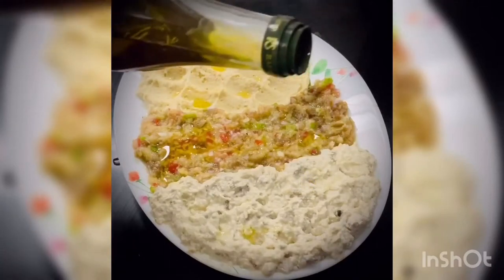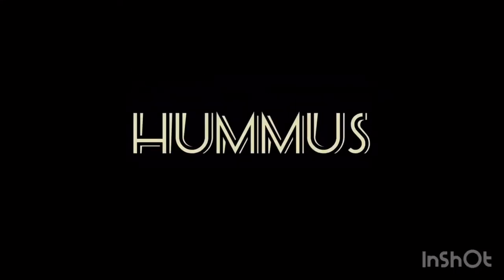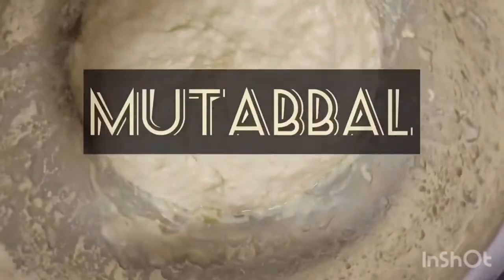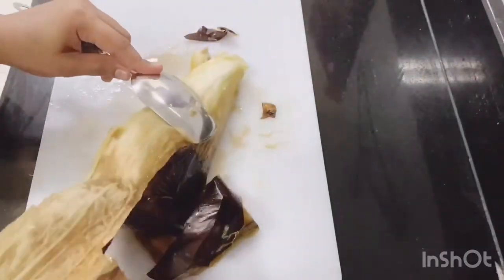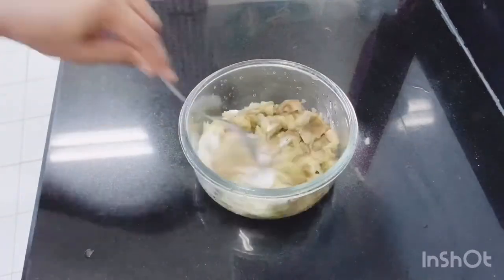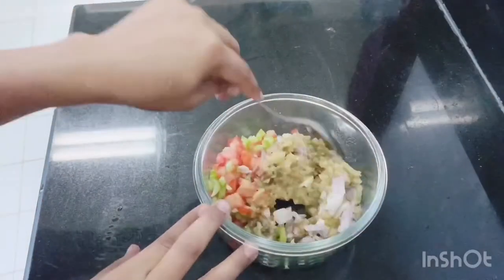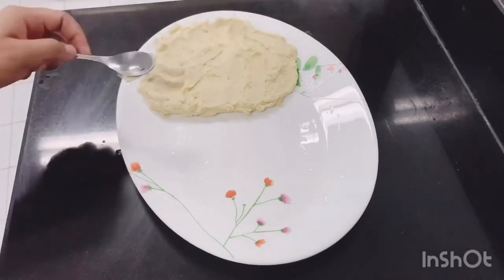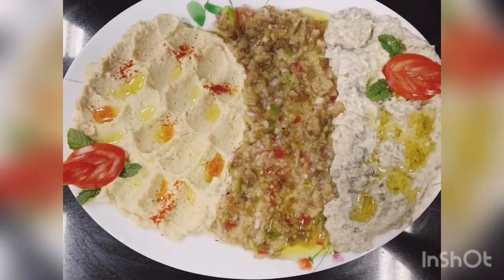Mix appetizer easy recipe-Hummus/Mutabbal/Baba ganoush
Ingredients

Hummus:
Soaked channa - 1 cup
Garlic - 2 cloves
Tahina paste - 2 tbspn
Lemon juice - 1 tbspn
Olive oil
Salt

Mutabbal:
Baked eggplant
Garlic paste- 1 tspn
Lemon juice- 1tbspn
Yoghurt- 2 tblspn
Tahina paste- 1 tbspn
Salt

Baba ganoush:
Baked eggplant
Garlic paste- 1tspn
Lemon juice- 1tblspn
Onion
Tomato
Capsicum
Salt